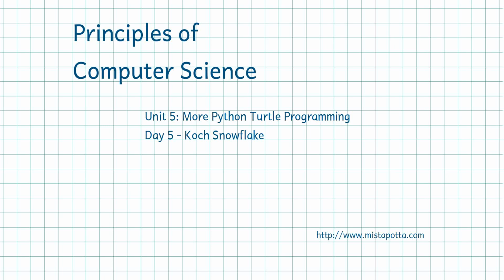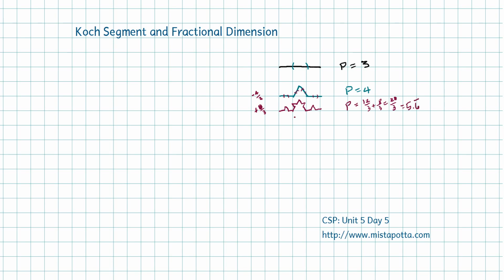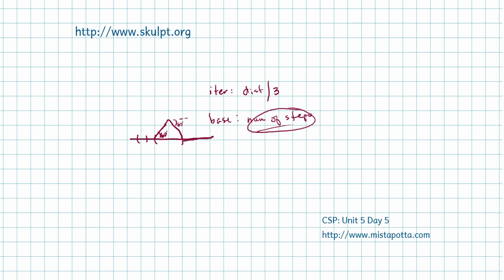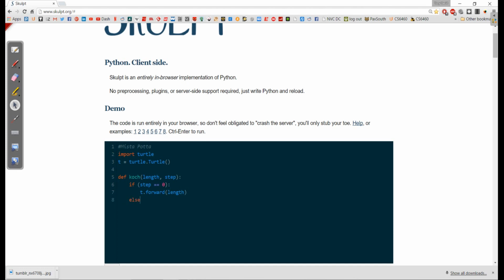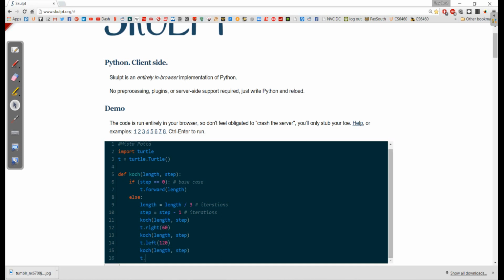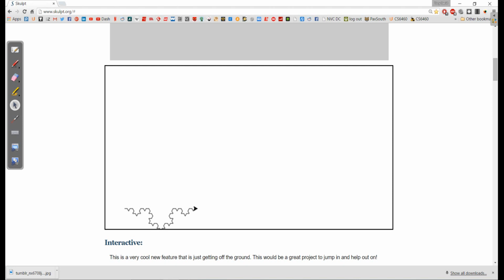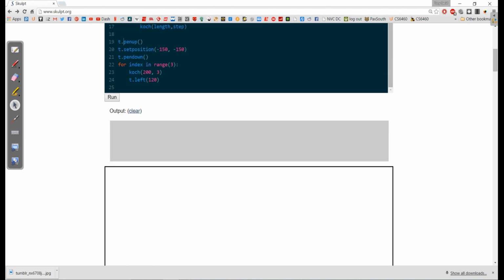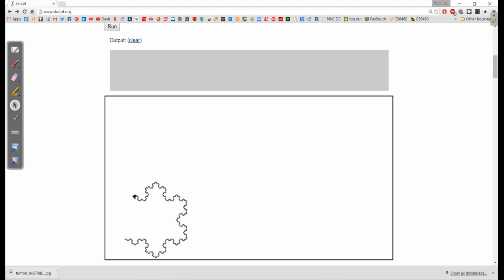CS Principles - Unit 5 Day 5 - Koch's Snowflake in Turtle Graphics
In this video, we discuss recursion to generate Koch's Snowflake in a level of detail determined by the user.